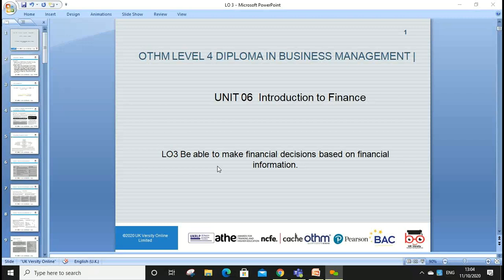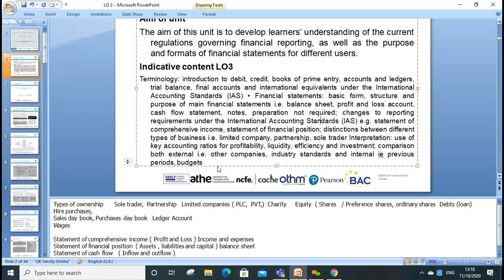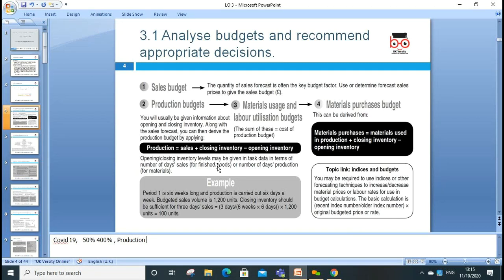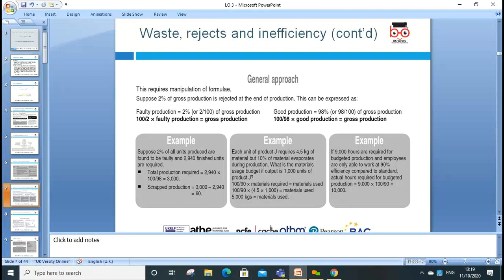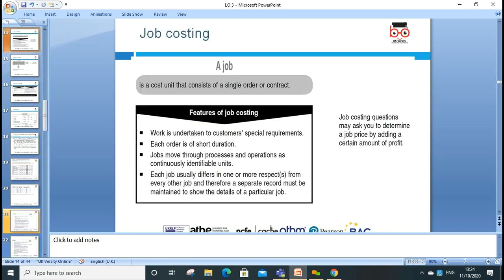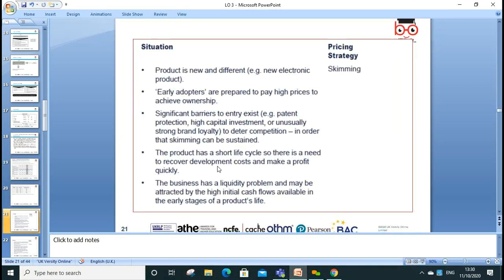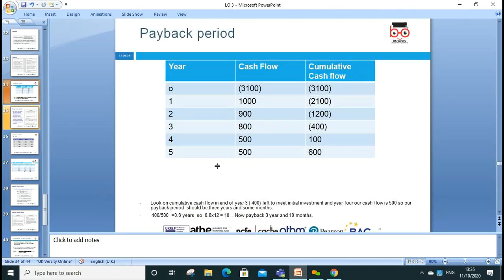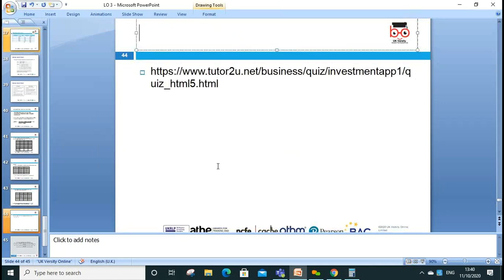OTHM L4DIBM Unit 6 Finance LO3 2020 10 11